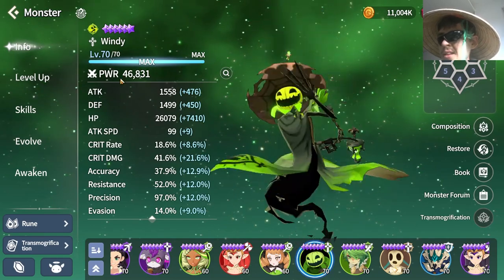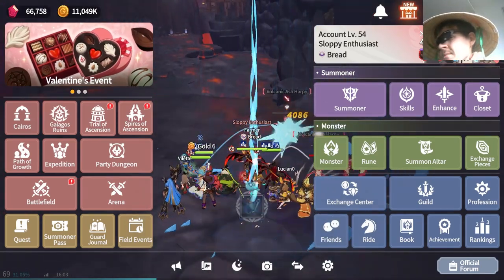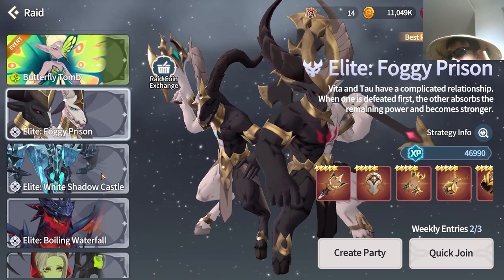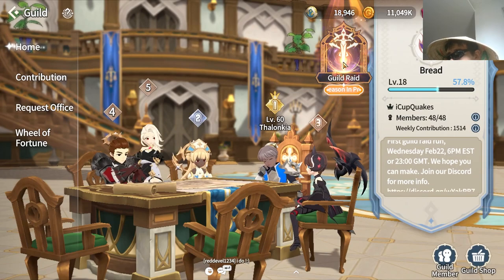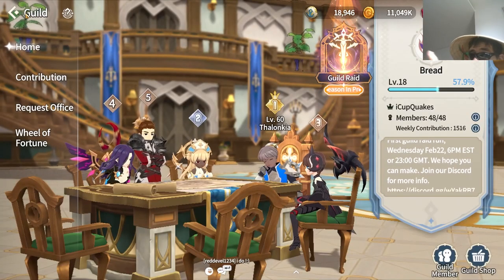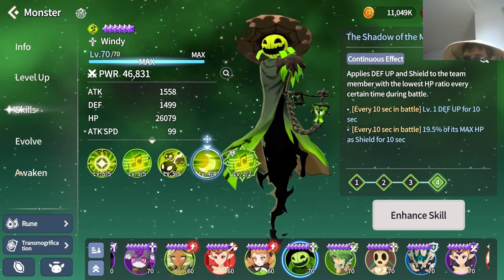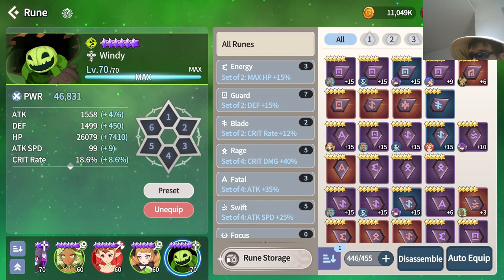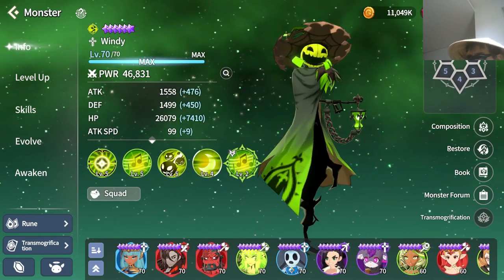WINDY Review - How to Rune, Where to Use | Summoners War: Chronicles